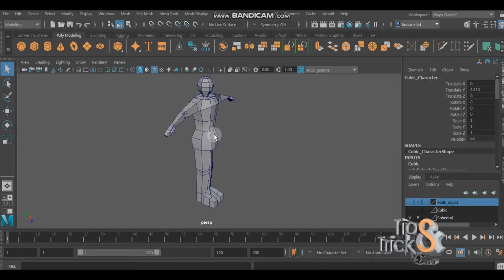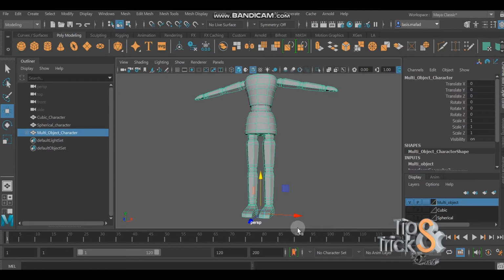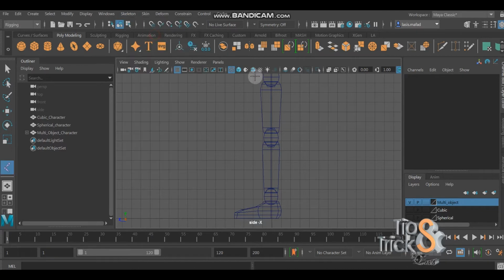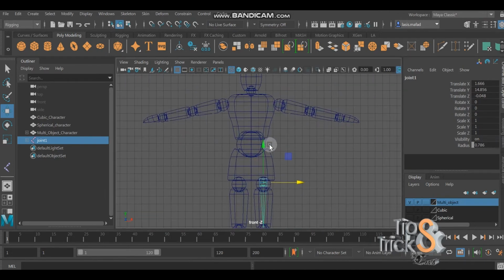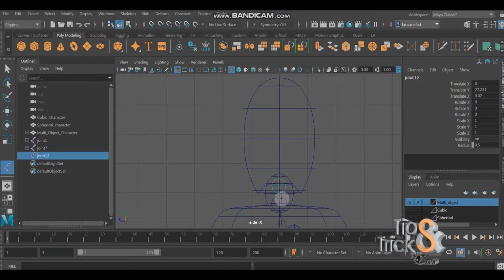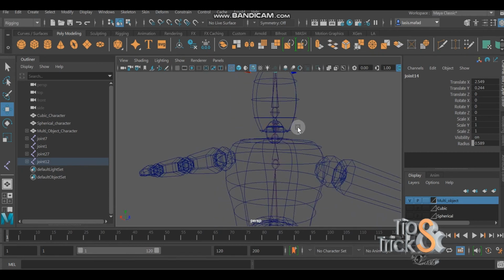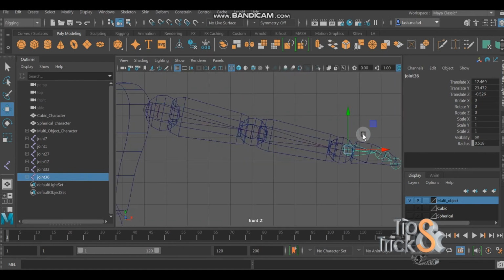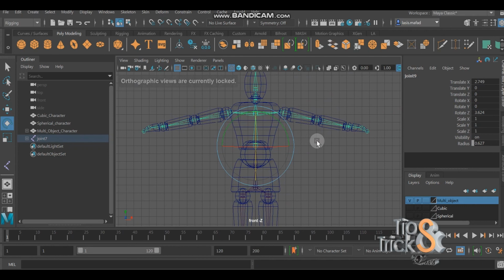Introduction to Skeleton 03 - Creating Joints and Applying this to Different Models